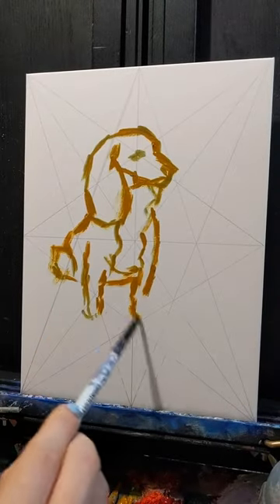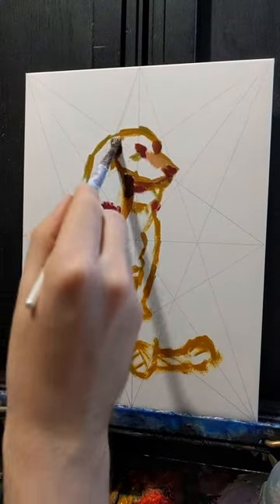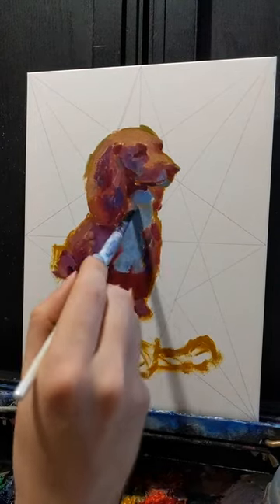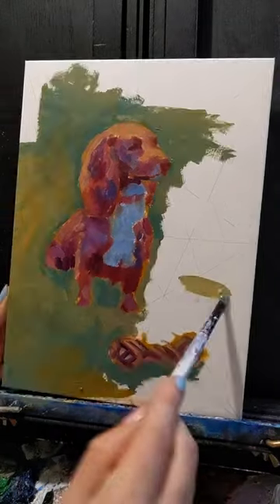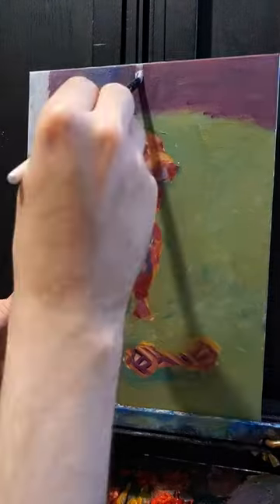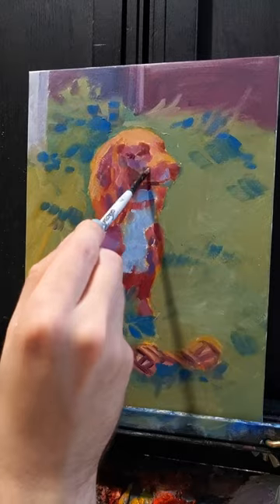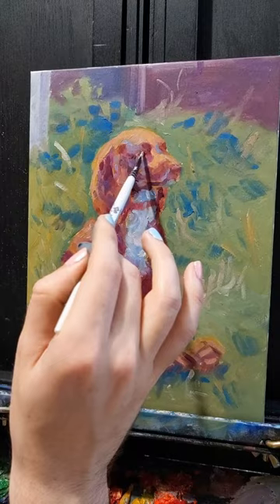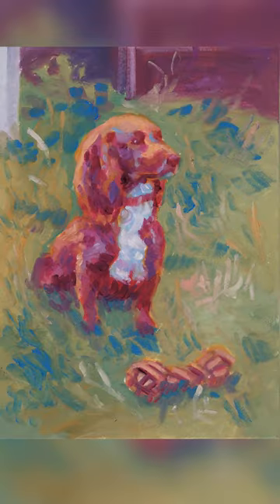Painting noisy materials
Don't worry I played with her immediately after taking the photo